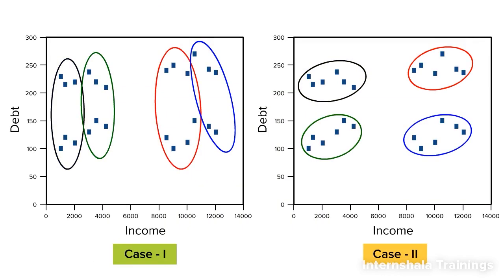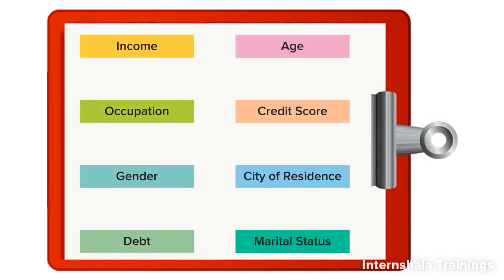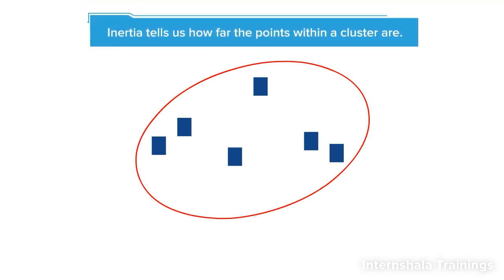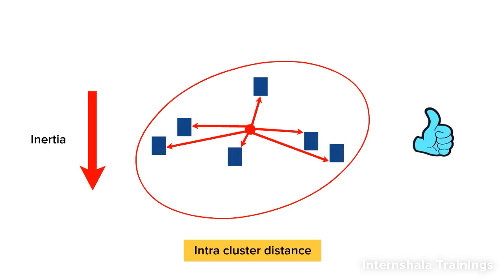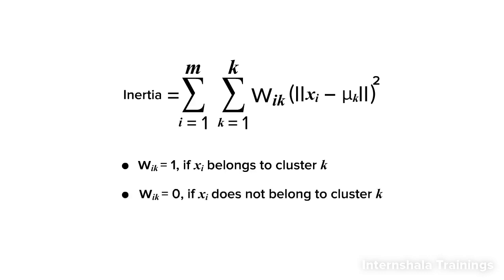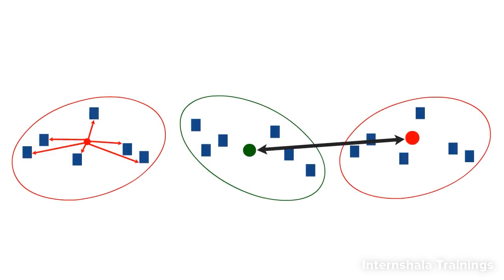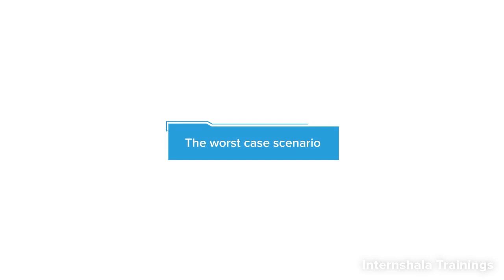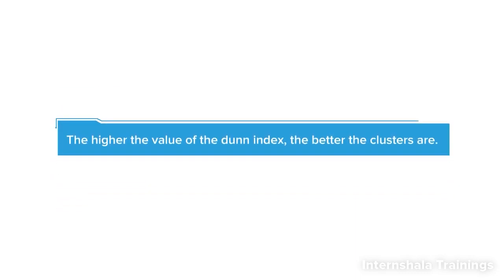Evaluating clustering Models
Let us understand how to evaluate clustering Models